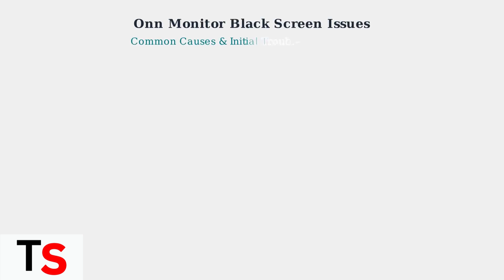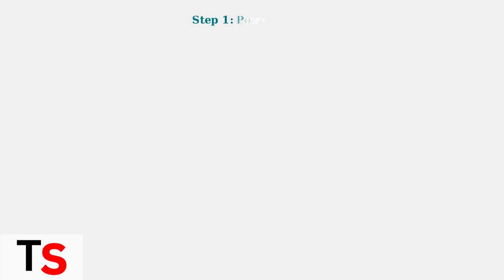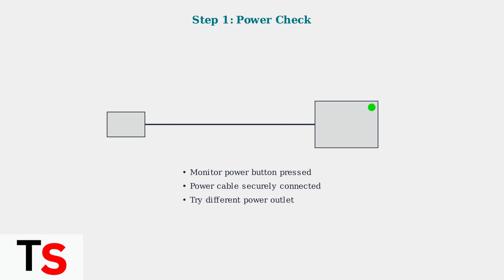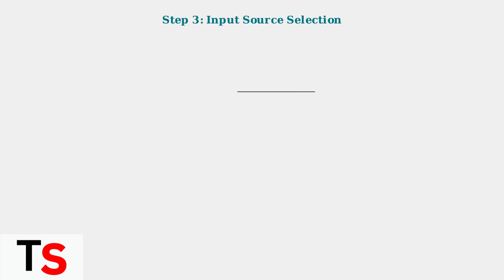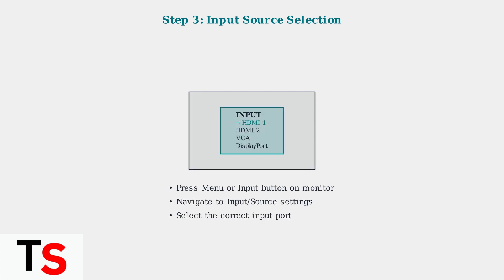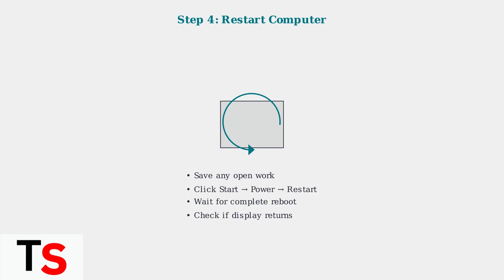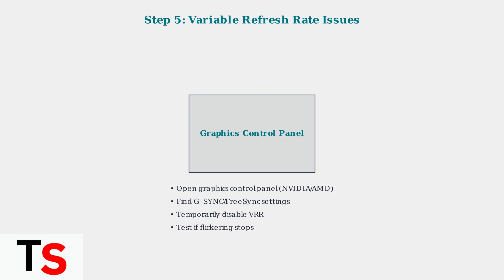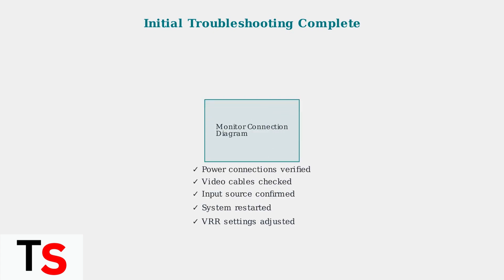How To Fix Onn Monitor Black Screen Issue | No Display Or Flicker Fix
Are you struggling with a black screen on your Onn monitor? In this video, we provide a detailed guide on how to fix the no display or flicker issues that can disrupt your viewing experience. We will explore several troubleshooting techniques, from checking your cables to adjusting display settings, ensuring you have all the tools you need to resolve the problem.